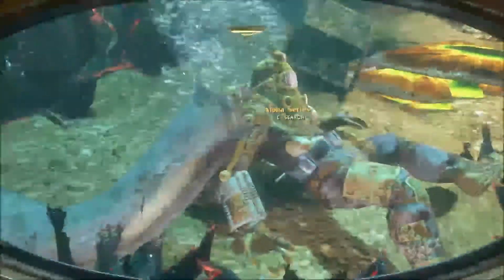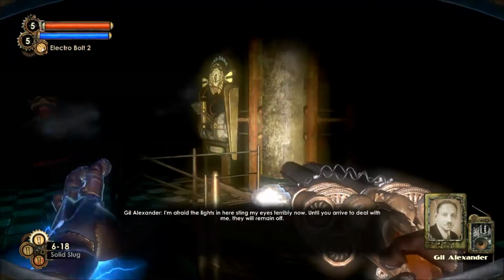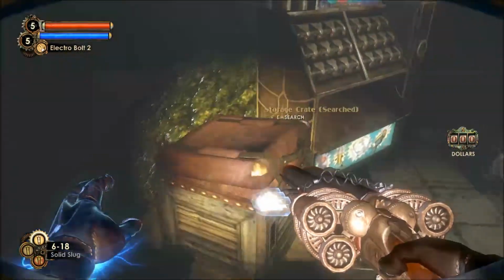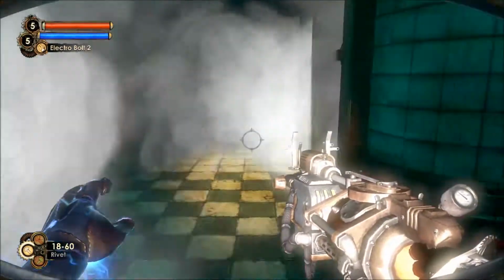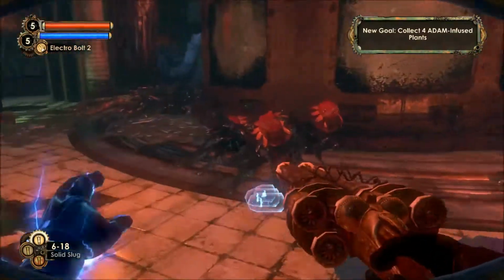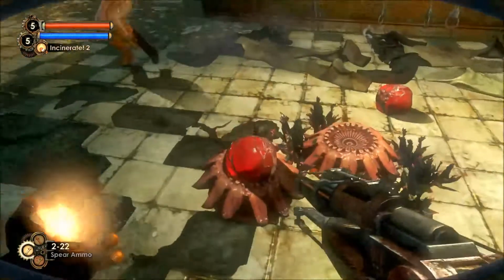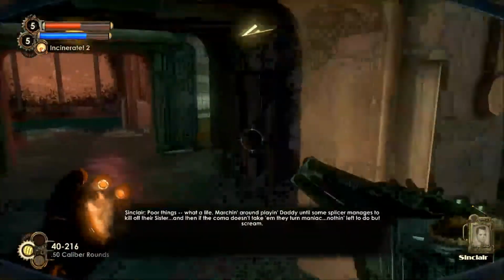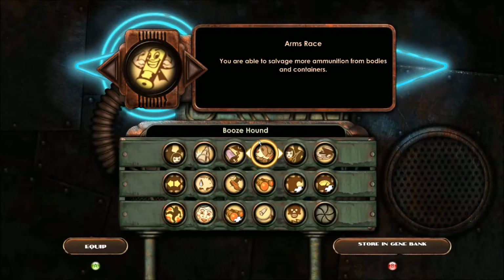Bioshock 2 part 22 - Hell's Utopia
I dont think anyone has ever used the term Hell's Utopia to describe a place like Rapture.
Other names I came up with after the video are:
The The Atlantis of the Damned
Horror city
Watery grave
and unfortunately hells utopia was really the best one in my head.